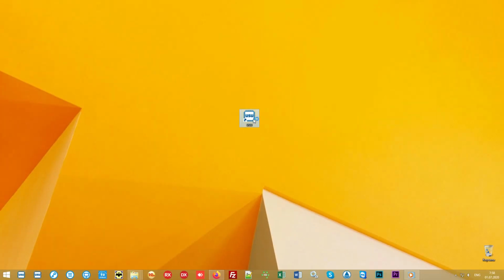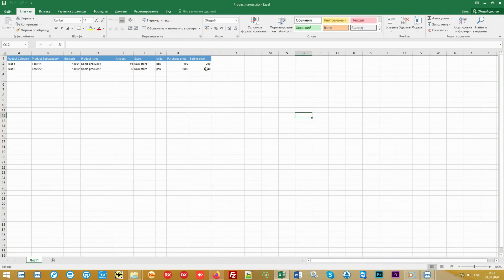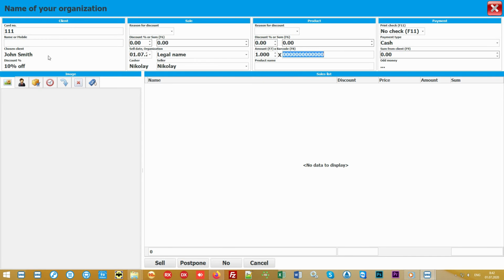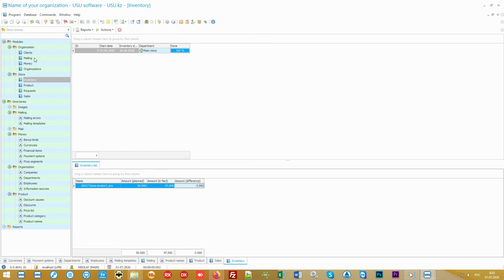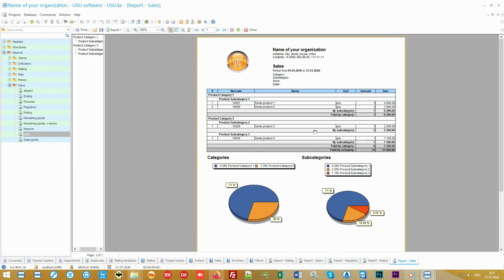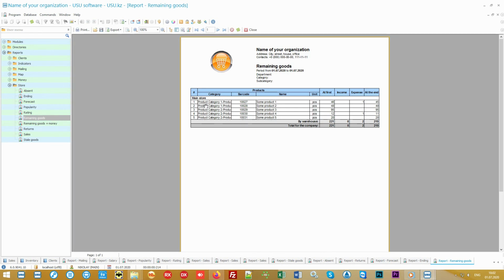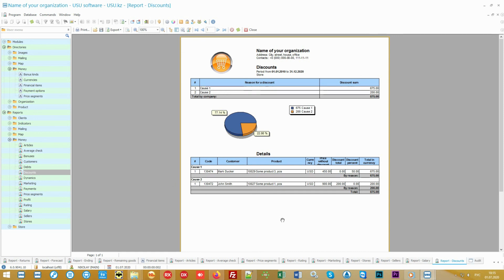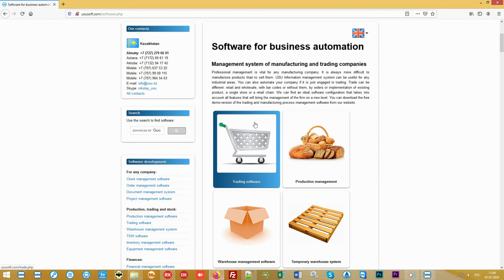Product Accounting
It is very difficult to manage a trading company and register goods with an impressive sales volume without a high-quality, well-thought-out and professional tool for keeping records. Using free software can lead to multiple errors, overheads, and financial loss. The USU-soft is just the solution you were looking for as it is a unique information system that has been evolving for many years. Over the time of its development it has been surely brought to perfection. We offer to download the software for product accounting in your store from our website free of charge for preliminary testing so that you can see for yourself what this program is capable of.

The product accounting program with delivery is a truly universal system with an opportunity to implement an integrated approach to the process of accounting and control in a trading company. After the installation of the USU-Soft you will be able to manage your warehouse and customer base more effectively, controlling all operations: both completed and planned. Download the product and sales accounting system right now, and you will make certain how convenient it is to use professional software.